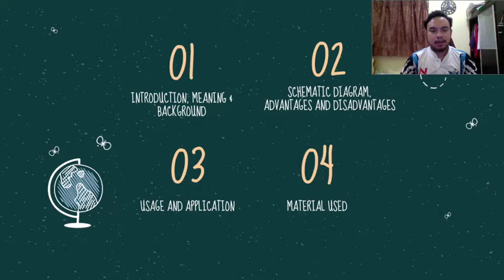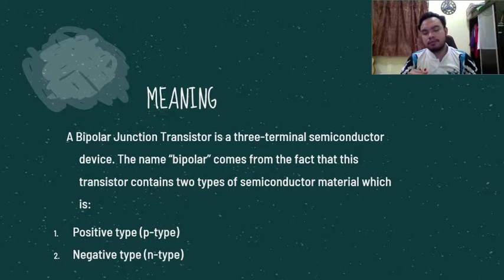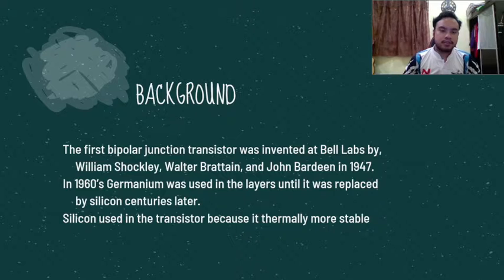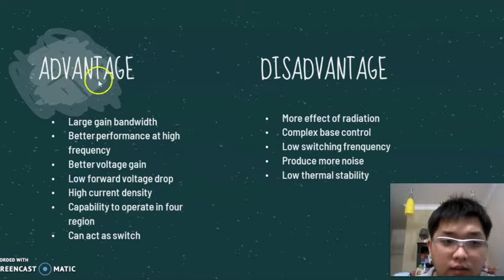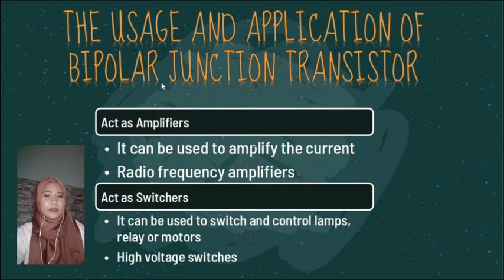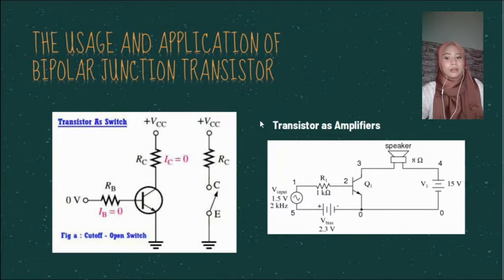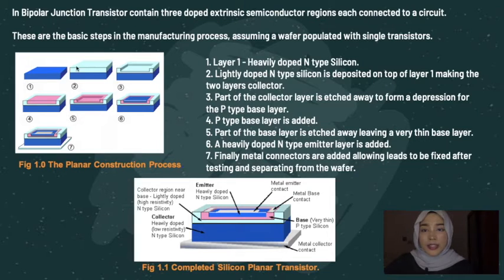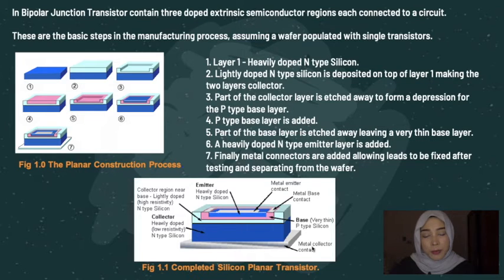BIPOLAR JUNCTION TRANSISTOR GROUP 6 SFE3013